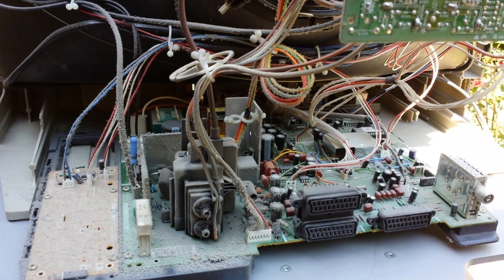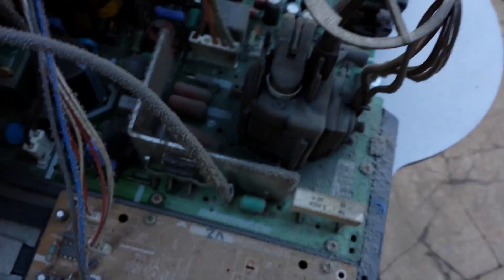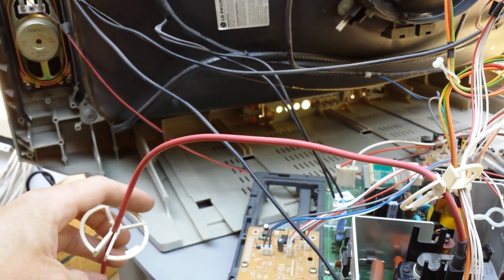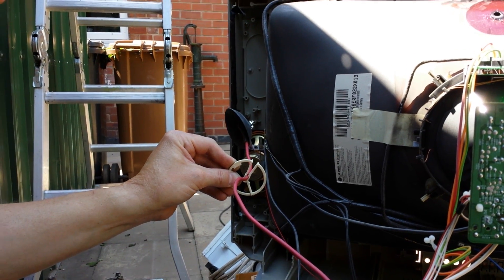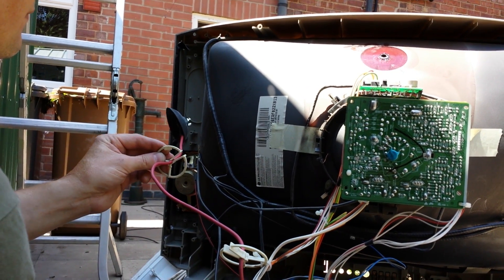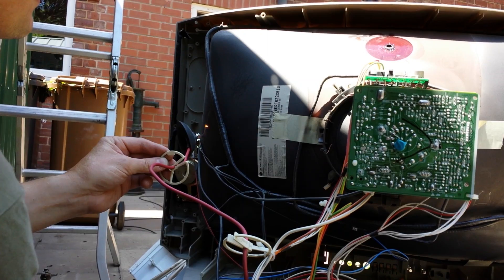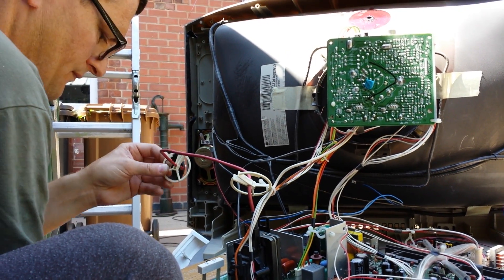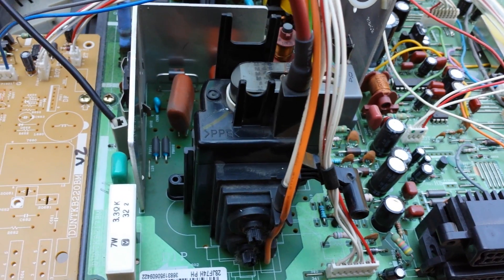Inside a CRT TV and arcing out!!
Hi guys heres a sharp crt tv and inside of it' and some cool flyback arcs!!

Sorry about my nextdoor kids screaming!